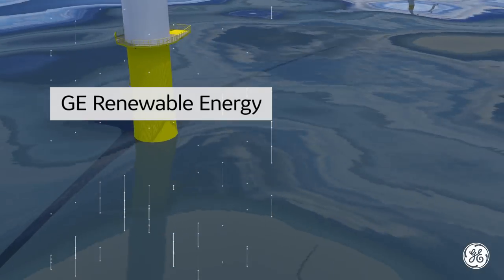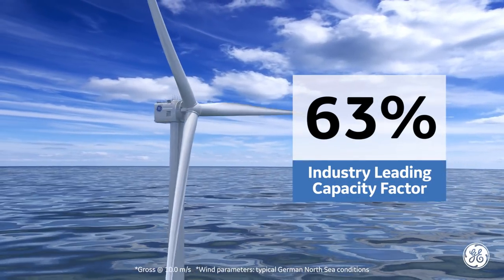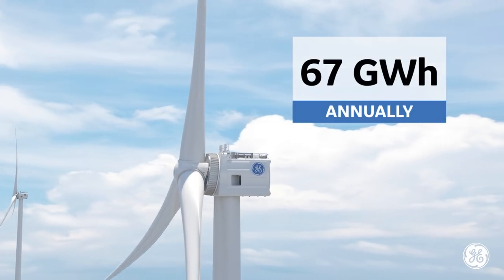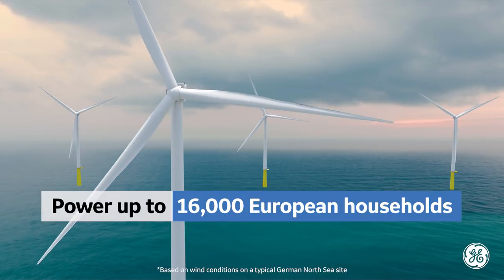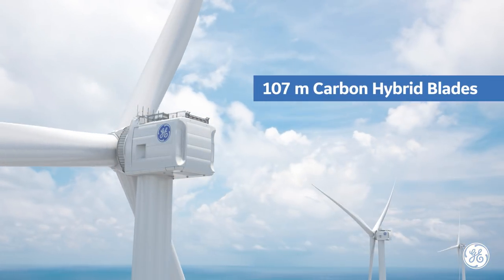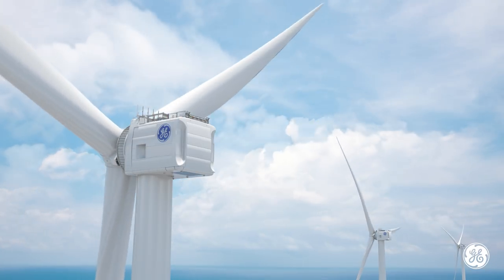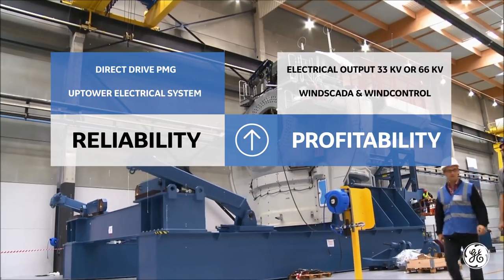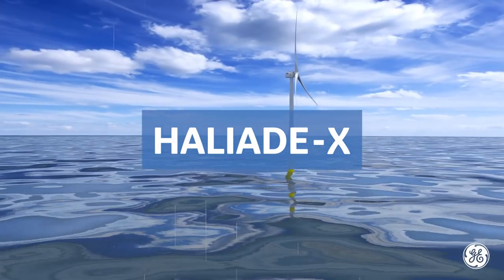World’s Most Powerful Offshore Wind Turbine | Haliade-X | GE Renewable Energy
The Haliade-X, the most powerful offshore wind turbine in the world in operation, with 220-meter rotor, 107-meter blade, leading capacity factor (63%), and digital capabilities, will help our customers find success in an increasingly competitive environment.